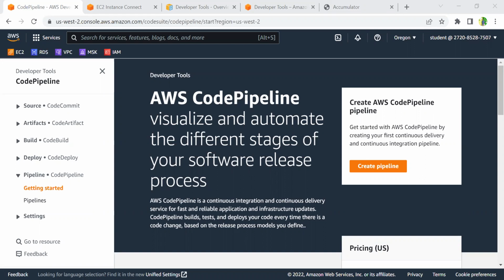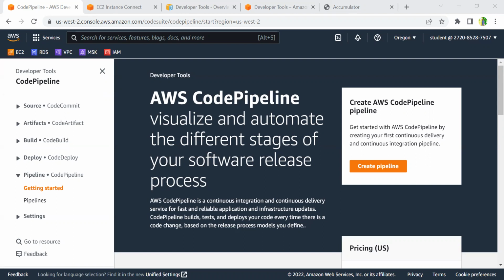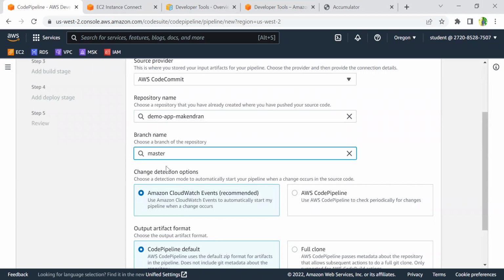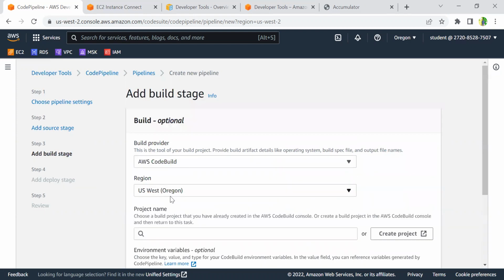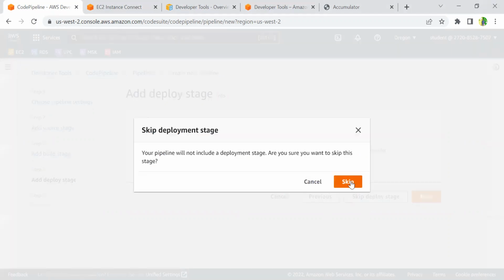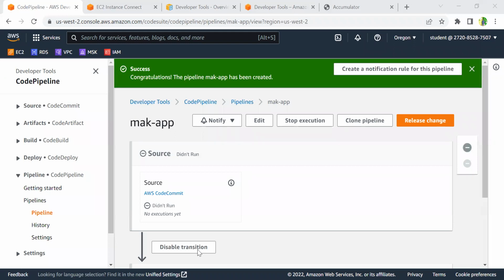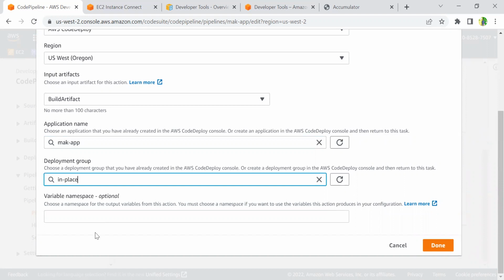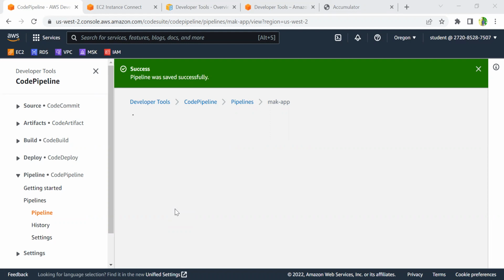Automating Your Deployment with AWS CodePipeline - Part 5